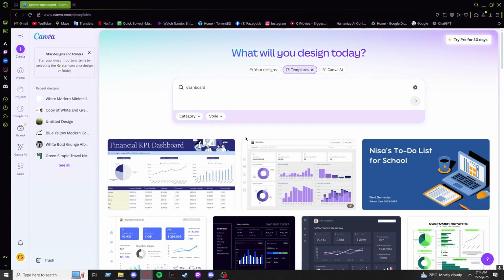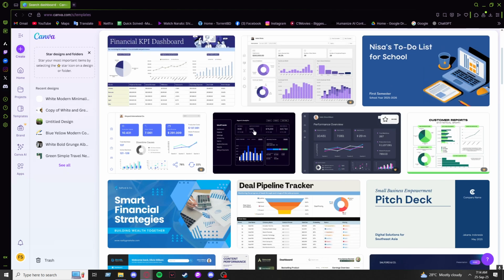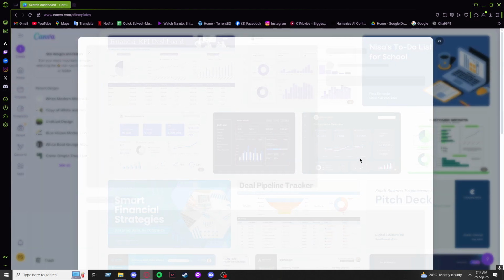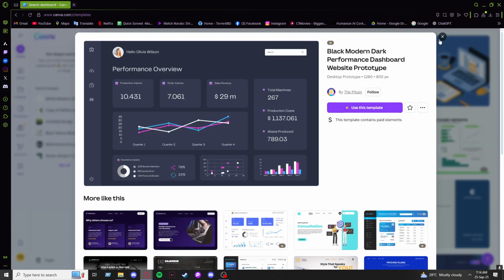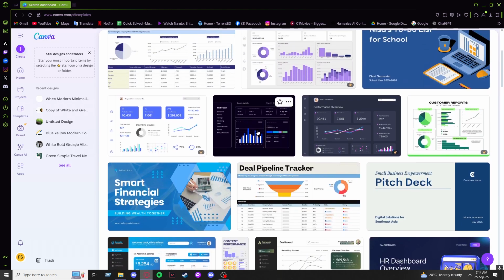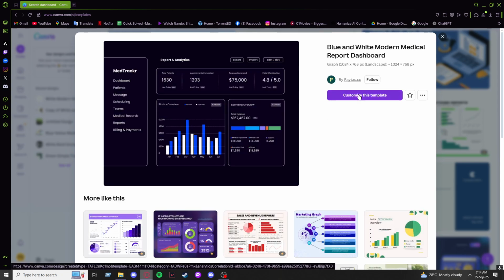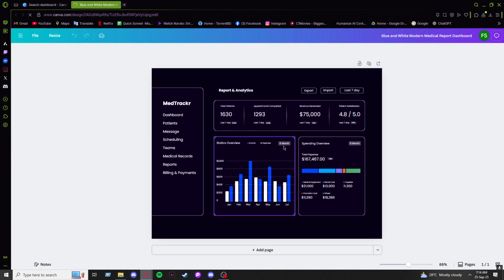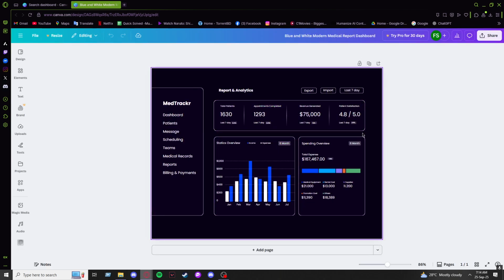How to Create Dashboards Using Canva (Full 2025 Guide)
Creating dashboards in Canva is an excellent way to visualize data and present information. In this 2025 guide, I’ll walk you through building custom dashboards that look professional and easy to understand. Perfect for businesses, educators, and teams.